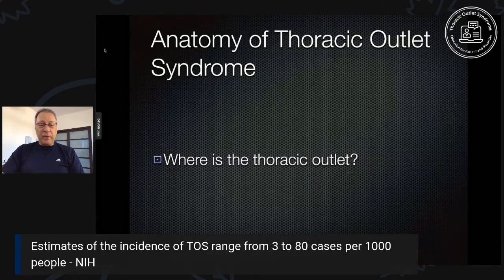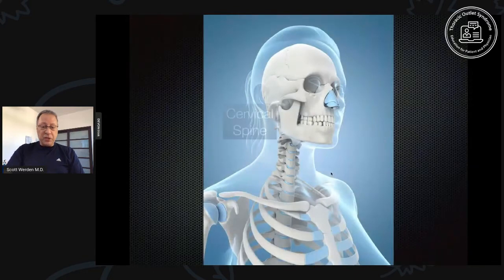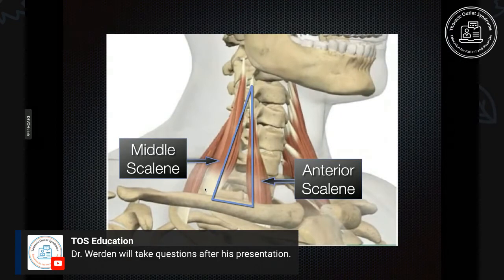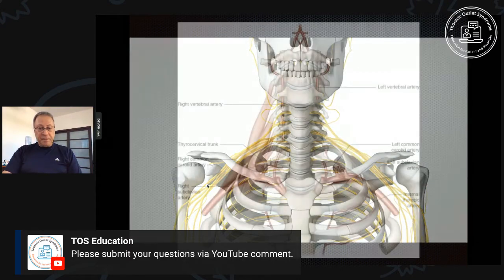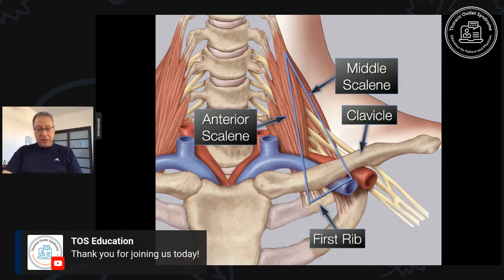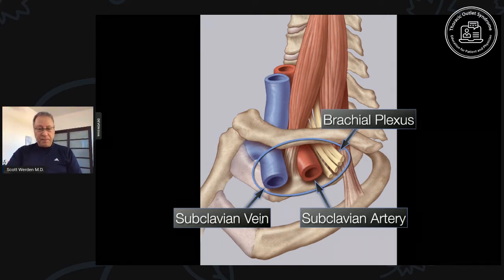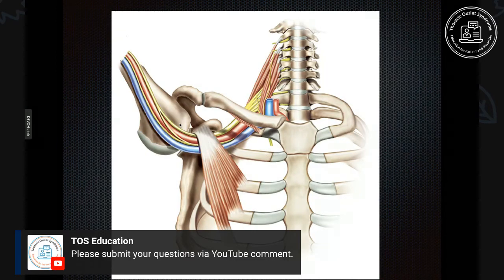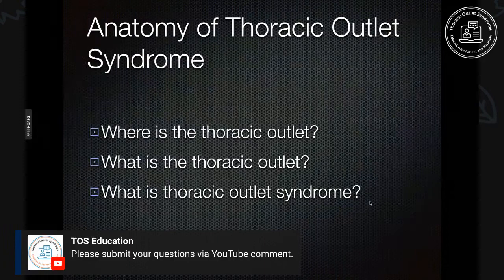TOS Basics: The Anatomy of Thoracic Outlet Syndrome - Best Video to Begin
Join Dr. Scott Werden for an in depth discussion on the complex anatomy of Thoracic Outlet Syndrome.  You’ll develop an understanding of how TOS impacts the functioning of your body; how and why compression of the nerves and blood vessels can result in the symptoms that you are experiencing.